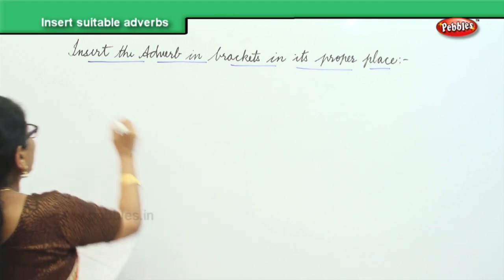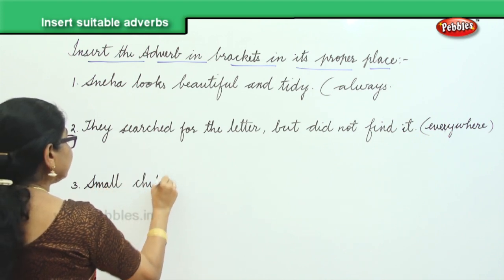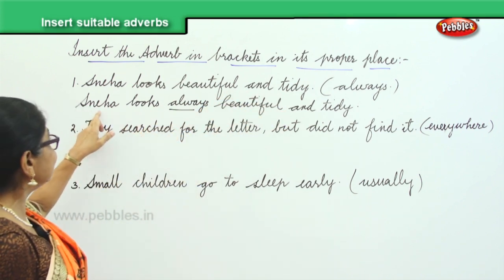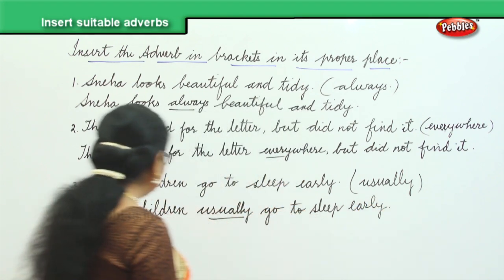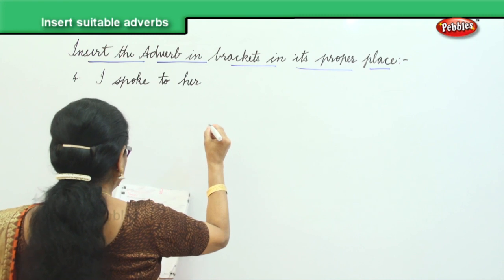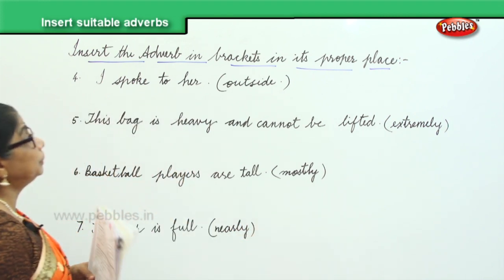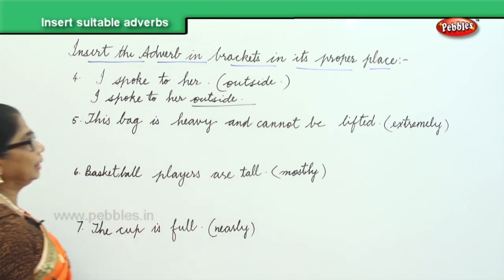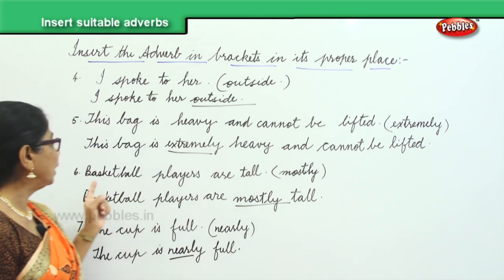Underline the adverbs | Junior grammar for Beginners | Learn English Grammar